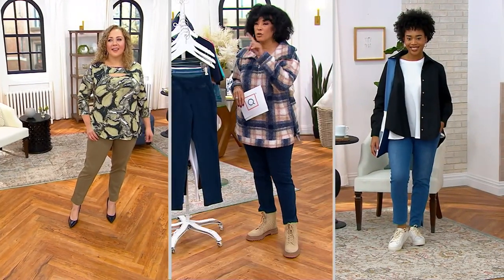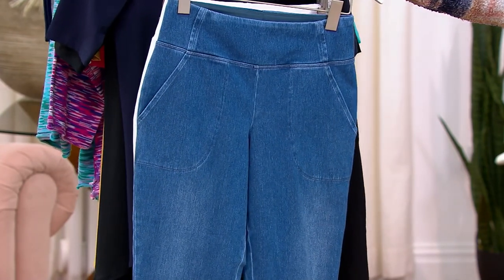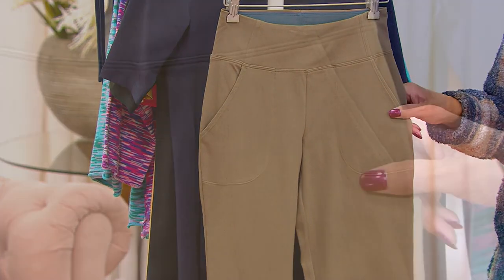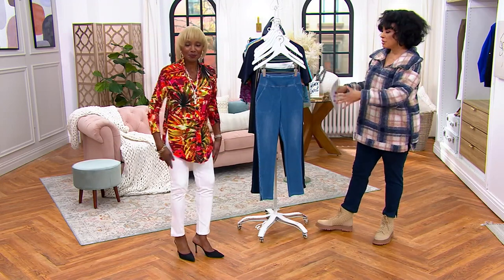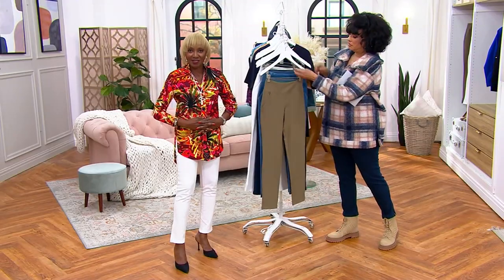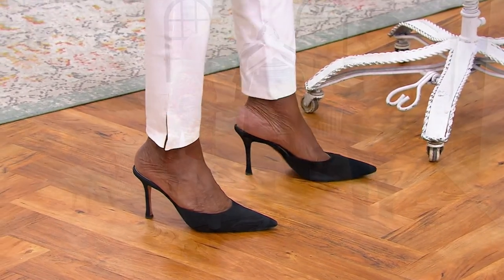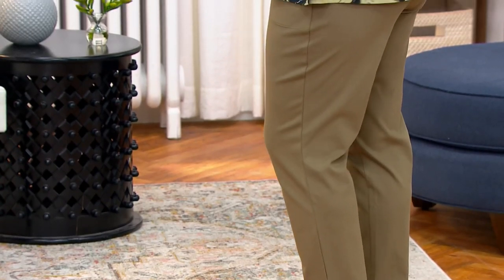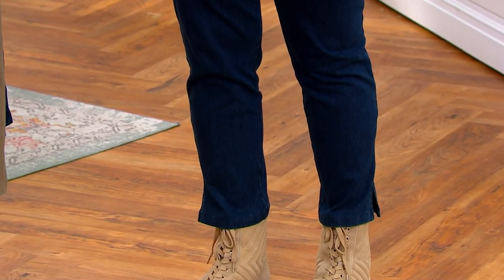Women with Control Prime Stretch Denim Tummy Control Pants on QVC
Women with Control Prime Stretch Denim Tummy Control Pants